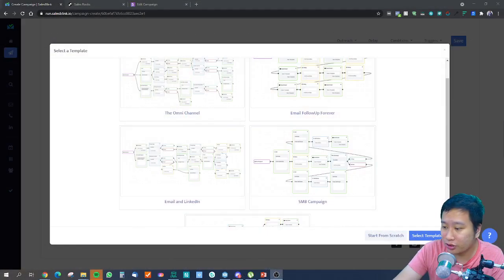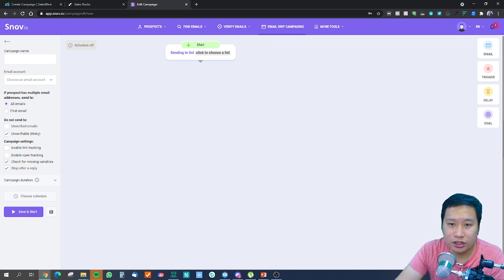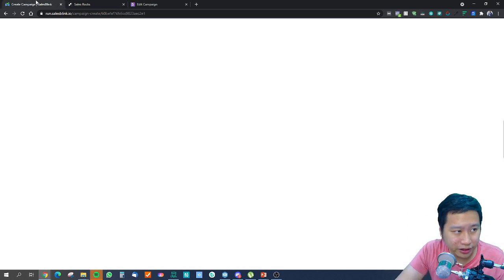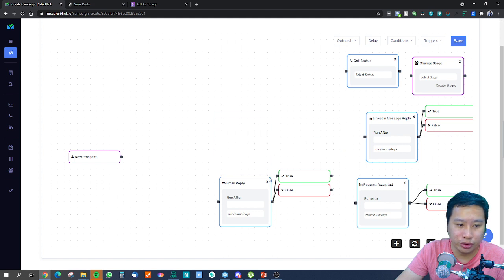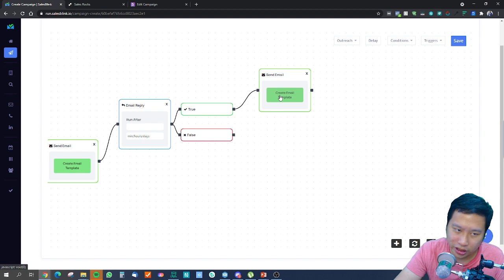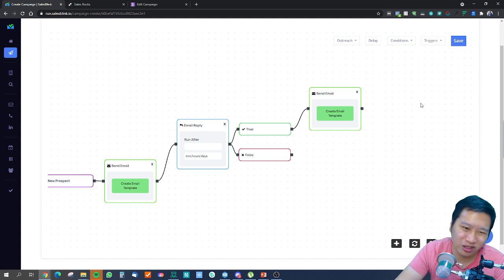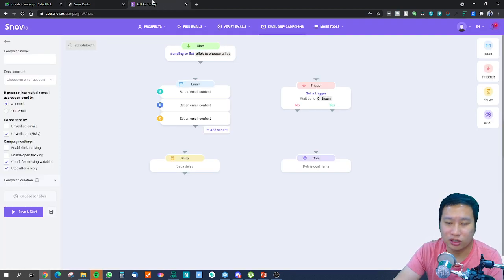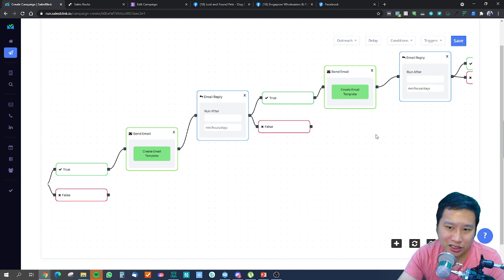SalesBlink vs Sales.Rocks vs Snov.io Drip Campaigns Comparison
As prospecting has grown in popularity, so have the number of tools for automating outreach and track sales activity. These platforms offer different features to make an outbound sales process more powerful. In this video we will compare SalesBlink, Sales.Rocks, and Snov.io to help you figure out which tool suits your needs the best.

A digital age is just upon us, and a lot of businesses are still stuck in the dark ages when it comes to marketing. Jargon reigns, and many businesses don't know how to cope, let alone thrive. That's where DecisiveMarketer comes in. We can help you help your business continue to flourish in this digital age through online trainings, personal, group coachings and masterminds.